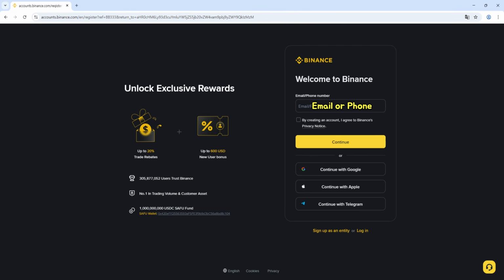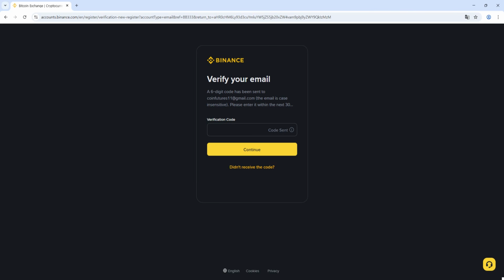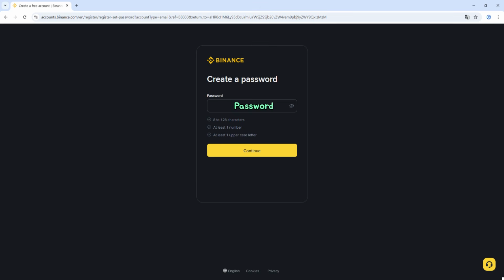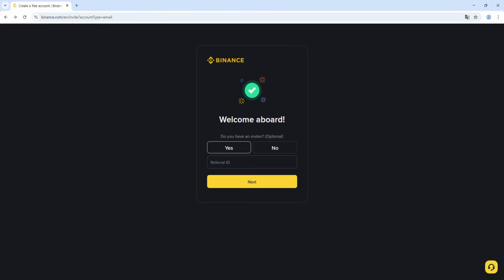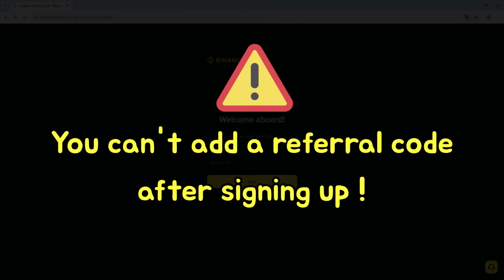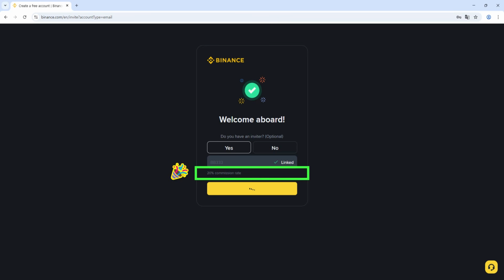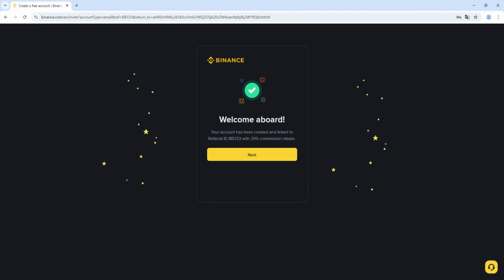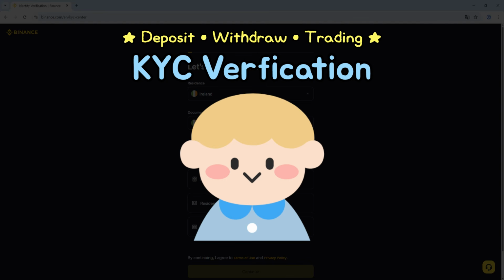Binance Referral Code 2026 — 20% Fee Discount + $600 Bonus (BB333)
✅✨🎁 [Binance] 20% Fees Discount + Bonus Rewards! 🎁✨

👨‍🏫 Using the Binance Referral Code 2026 gives you an instant 20% fee discount plus access to a potential $600 bonus when you sign up and complete eligible tasks!

📌 How to Use the Binance Referral Code
2️⃣ Make sure the Binance referral code is applied
3️⃣ Create your account and verify your identity
4️⃣ Deposit funds and start trading with discounts! 🚀

🕰️ Binance Referral Code Timeline
00:00 Intro + Binance referral code
00:22 Binance Registration & Entering the Binance Referral Code
02:02 Unlocking the Binance Sign-Up Bonus
02:30 Outro

✅ Start today with the Binance Referral Code 2026 and take advantage of reduced fees, exclusive bonuses, and one of the most powerful crypto trading platforms available.